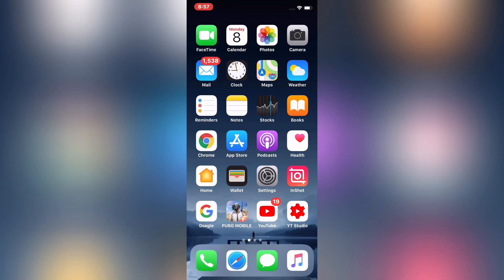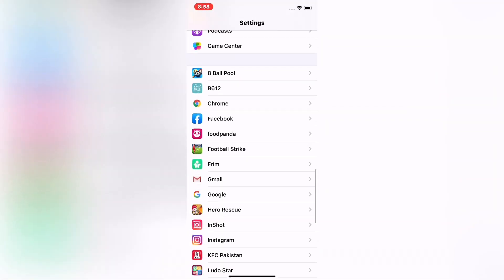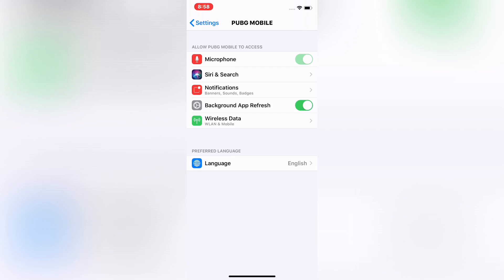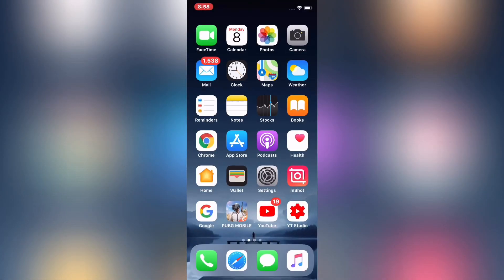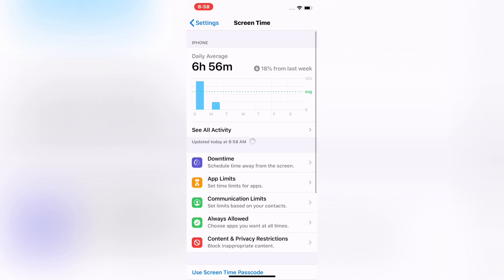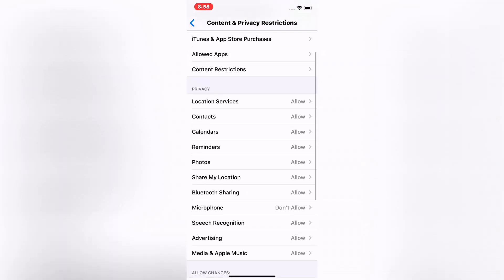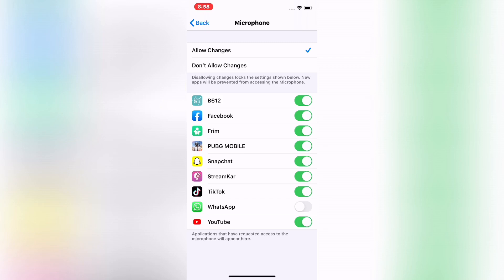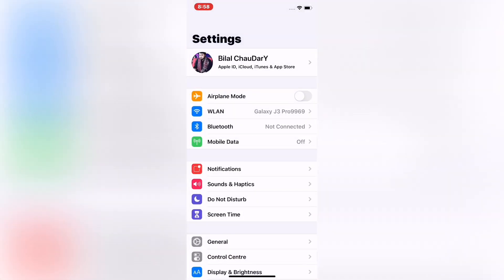PUBG Voice Chat Not Working ( How To Fixed PUBG Microphone on iPhone & iPad ) all iOS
Today In This Vedio I will Show you How To Fixed PUBG Voice Chat & PUBG Mic Not Working  on iPhone & iPad